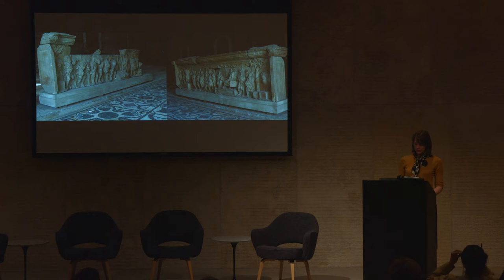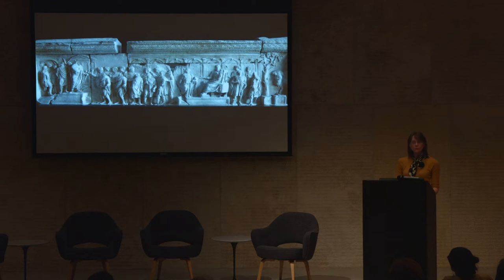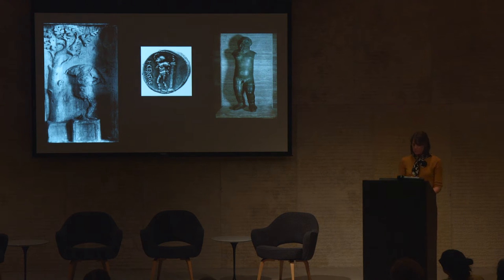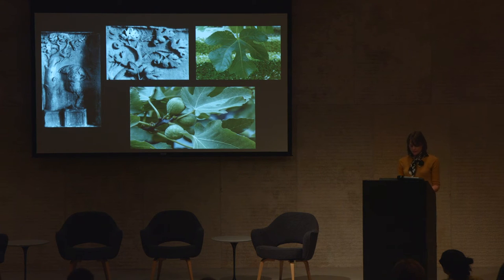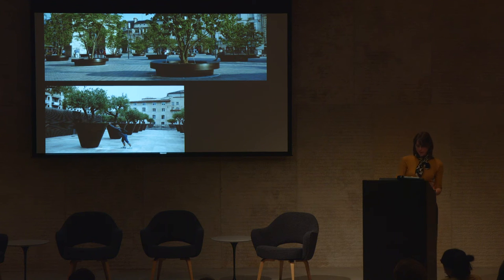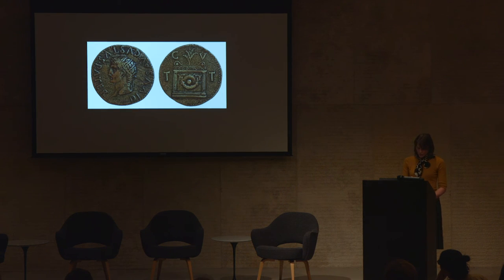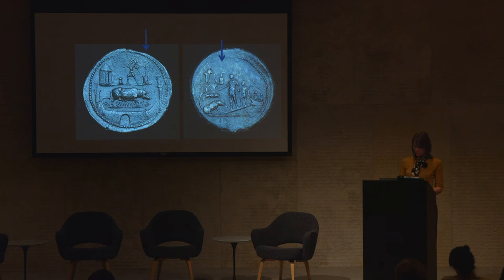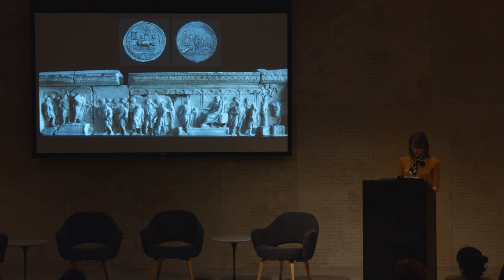2017 Graduate Student Symposium, Nicole Brown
Living Trees on Stone Bases: The Urbanization of Nature in Roman Art